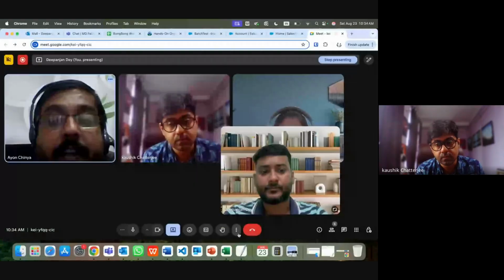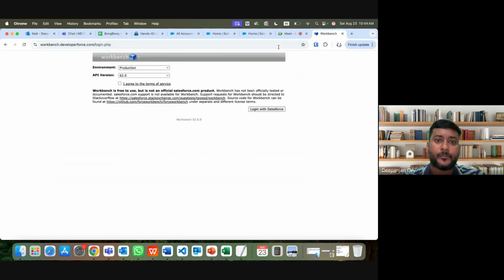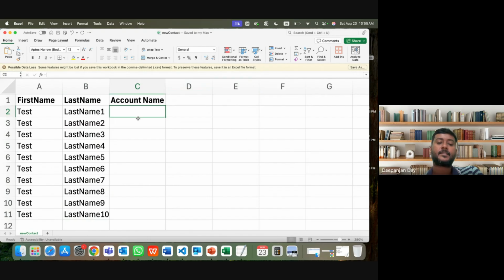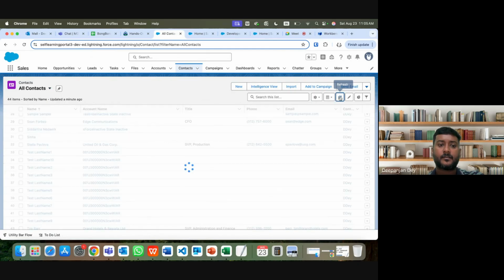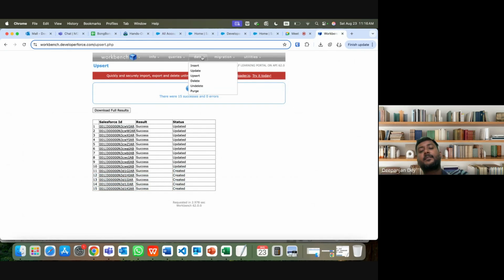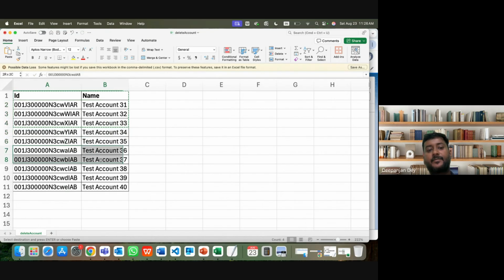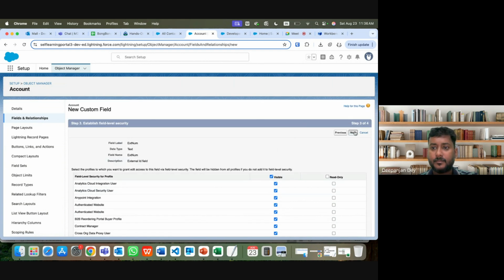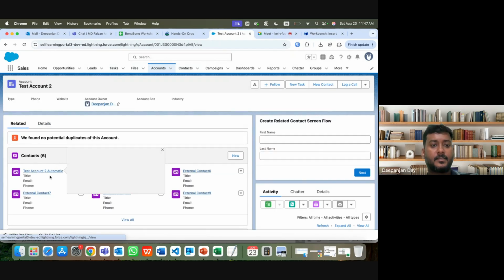Salesforce Admin | Batch 46 | Session 3 | Data